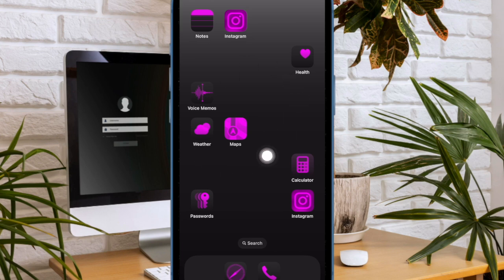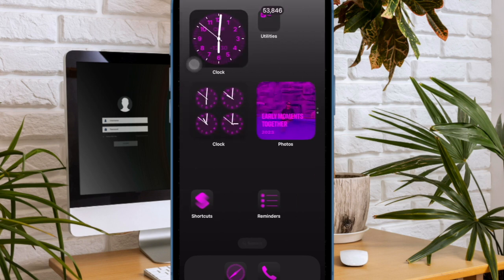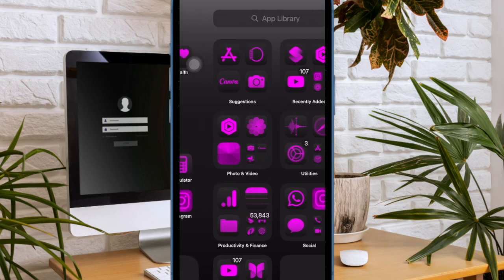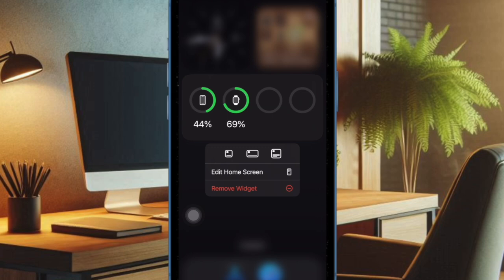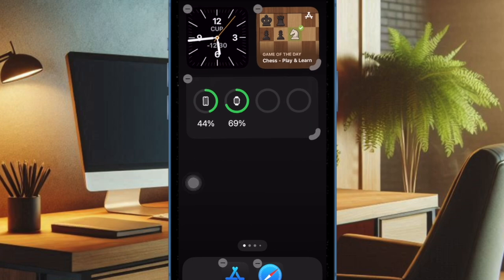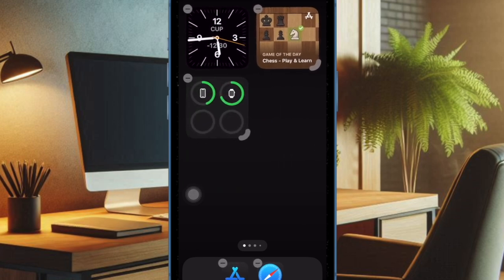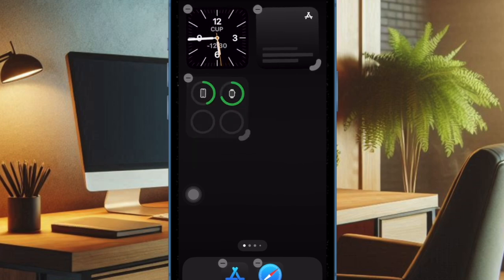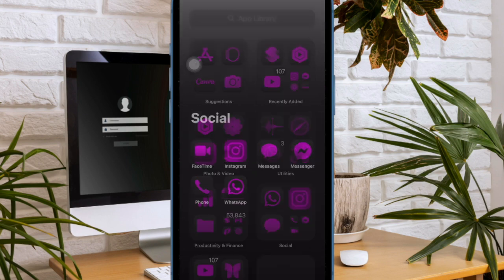2 Quick Ways to Adjust the iPhone Widget Size in iOS 18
In this hands-on guide, I'm going to show you 2 quick ways to adjust the widget size on iPhone in iOS 18 or later.